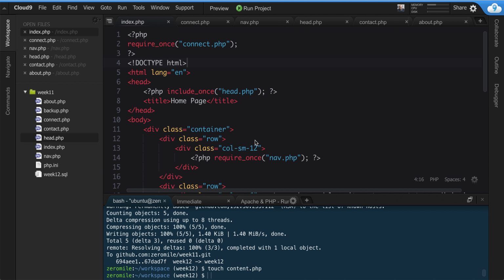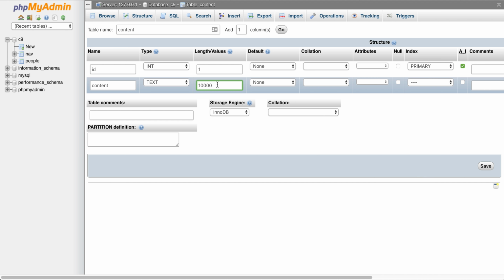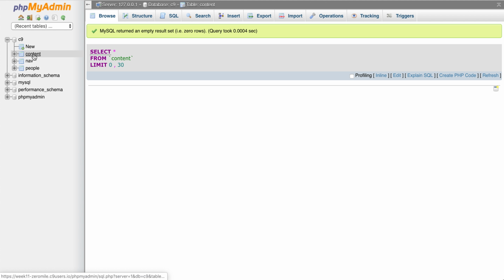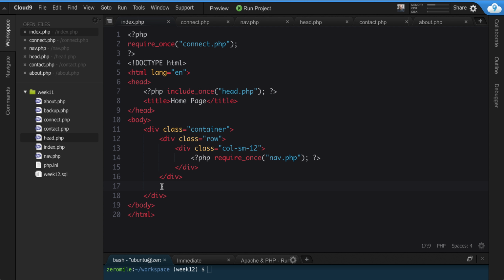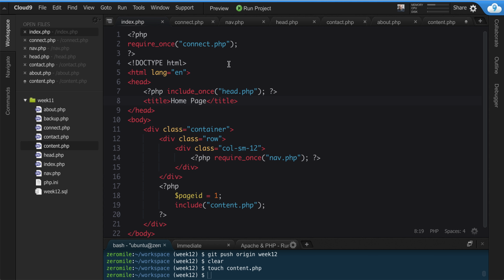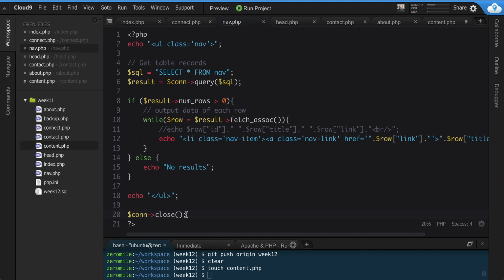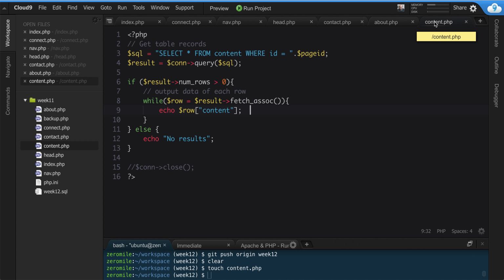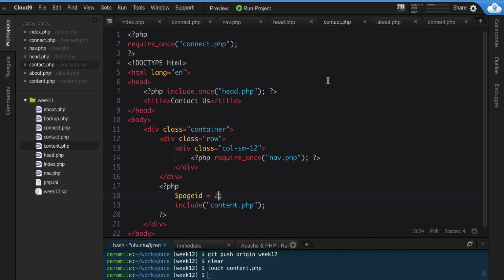AWEB wk11 8 Friday(wk12) - Dynamic content